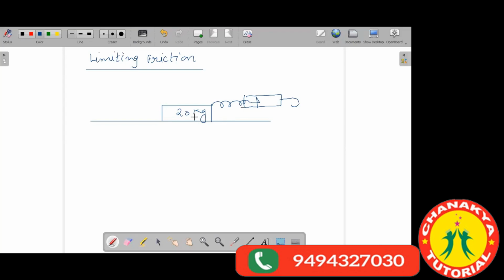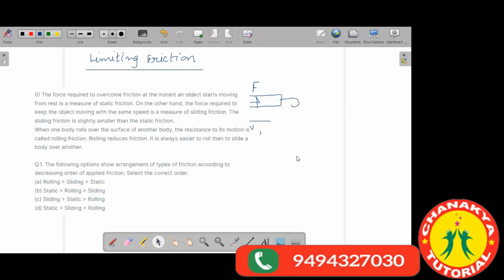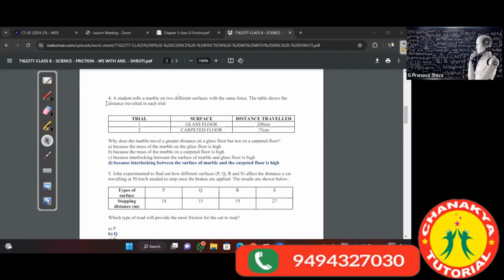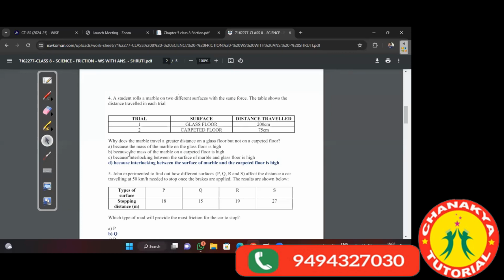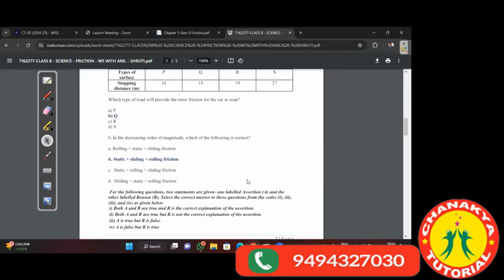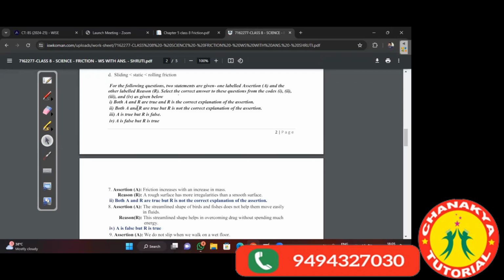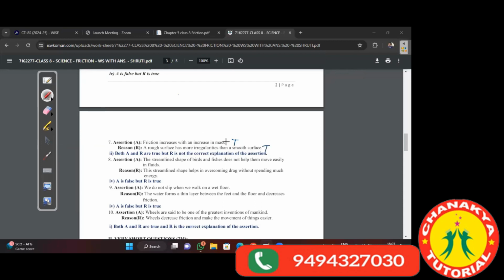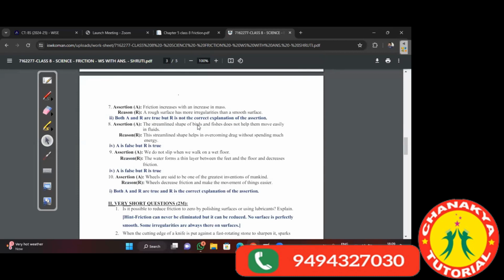Friction case based questions